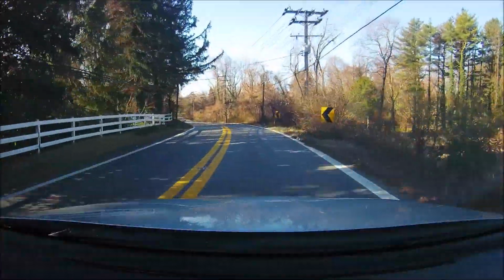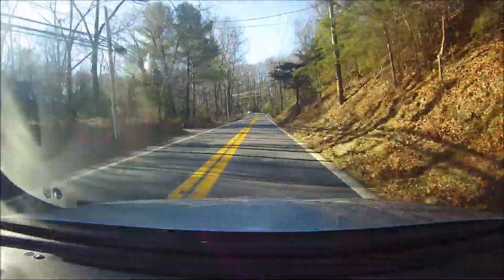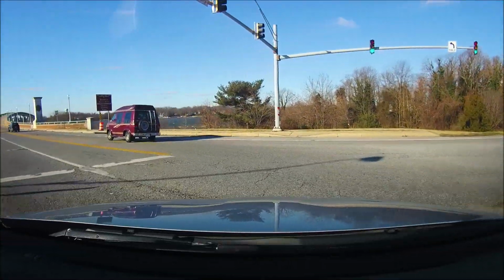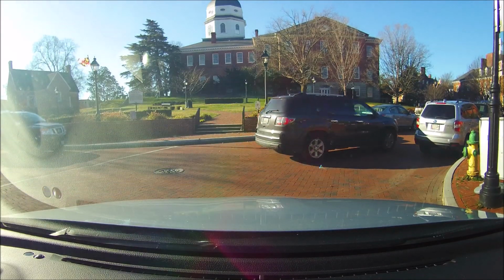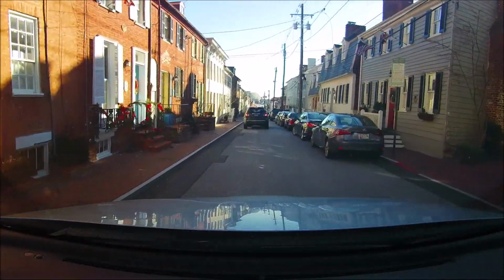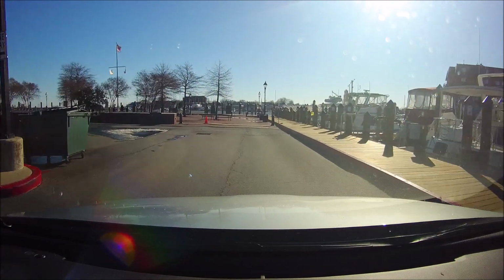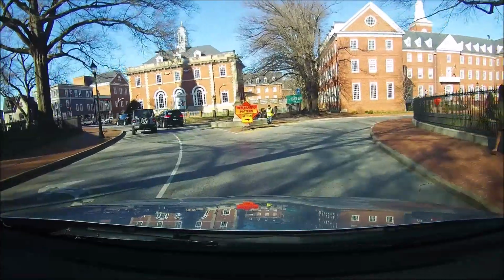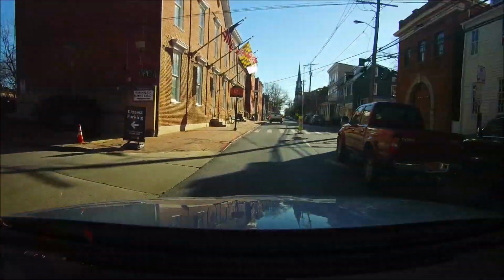Dashcam Tour of Annapolis, MD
Feel free to skip to 5:00 if you want to bypass the road leading into downtown. Let me know if you have any questions or want some more info on the town! Enjoy!